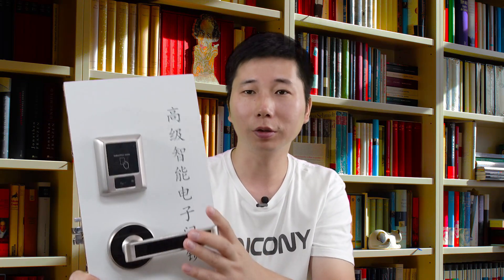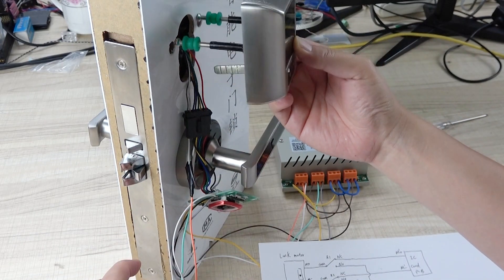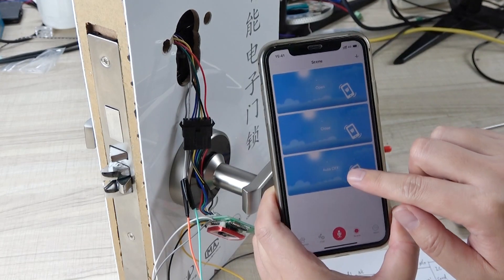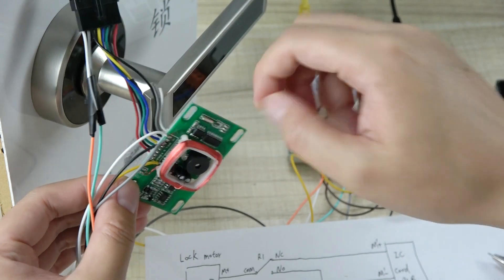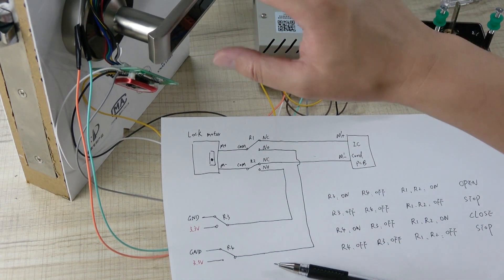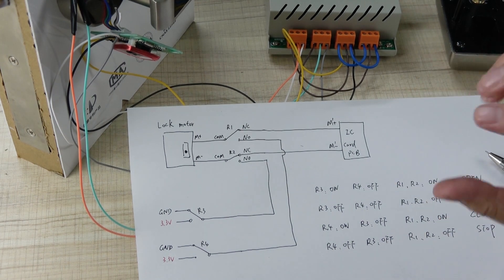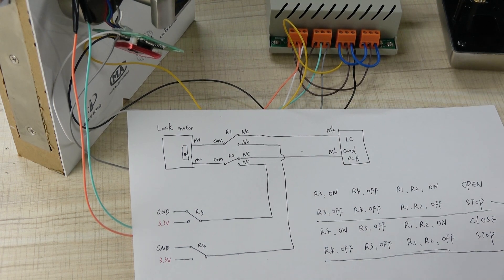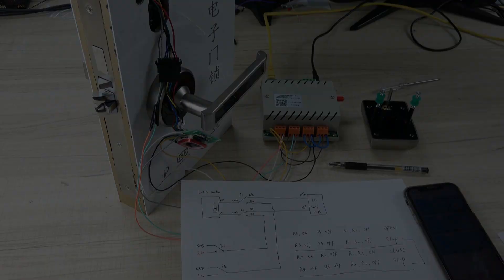DIY solution for your electronic door lock become smart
you can use KC868 relay controller 4 channel for electronic door lock. Just need find out motor's wire. Then use 2 relays switch motor's wire for IC card PCB or KC868 relay controller. another 2 relays for change motor running directions.

KC868-H4B relay controller: